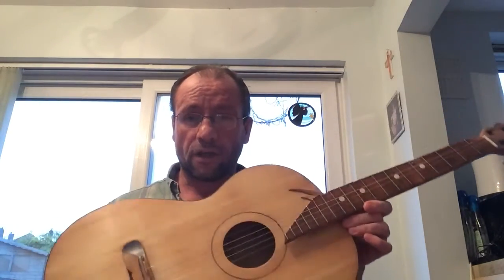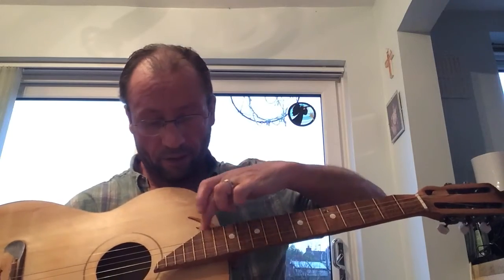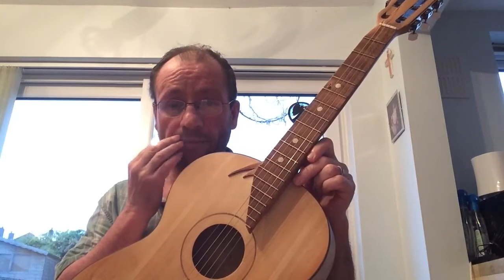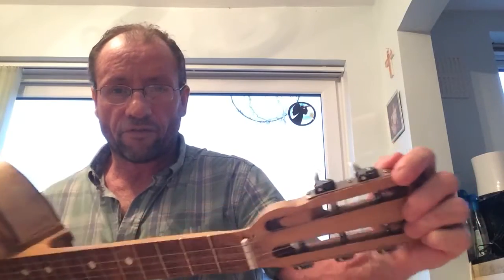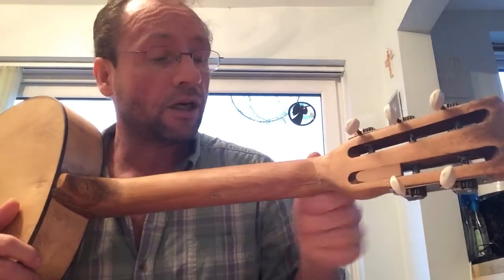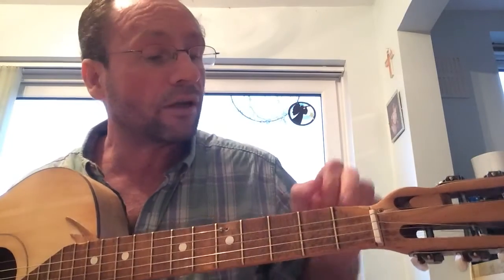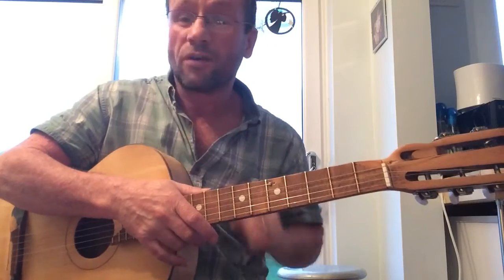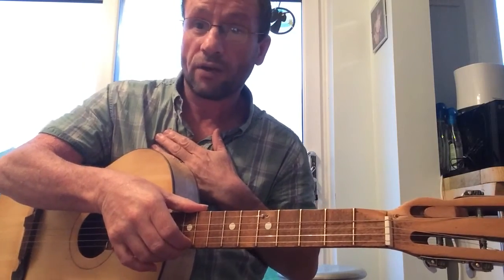New Banjo Guitar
This Is a video about how I remodelled an old guitar from the local tip into a banjo guitar or banjuitar.  hope you enjoy.